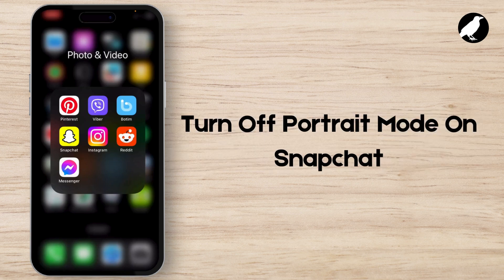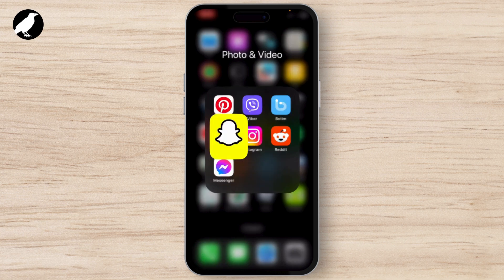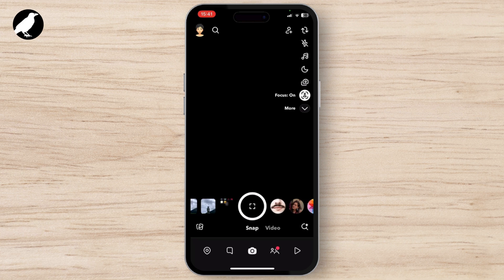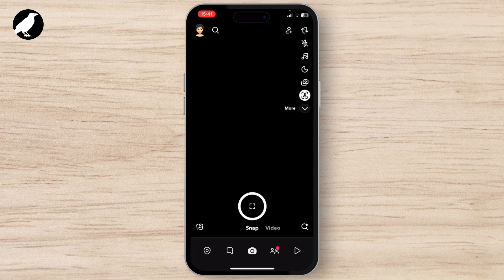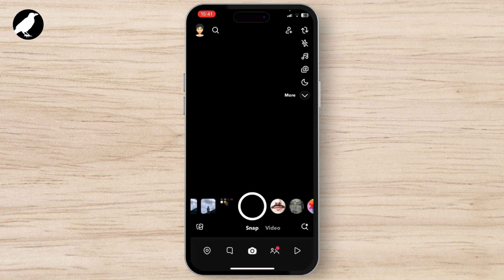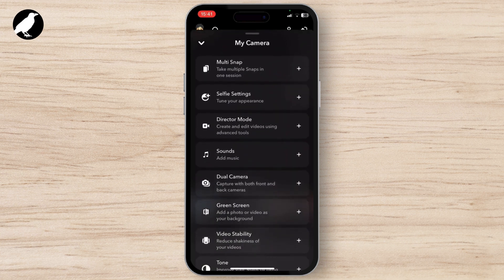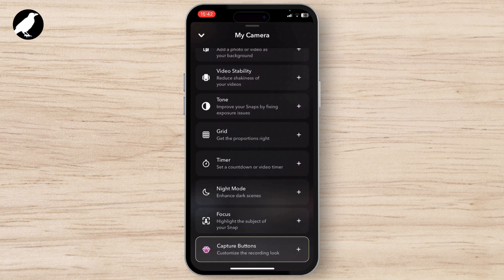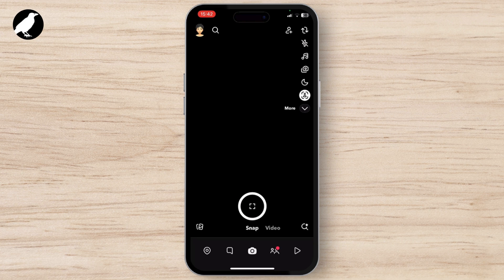How To Turn Off Portrait Mode On Snapchat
Learn how to easily turn off Portrait Mode on Snapchat in this step-by-step tutorial. Whether you're using an iPhone or a different device, we've got you covered with straightforward instructions!

In this video, you'll discover how to turn off Portrait Mode on Snapchat. You'll also learn how to use Portrait Mode and explore its features on Snapchat.

Timestamps:
0:00 Introduction
0:09 Step 1: Accessing Portrait Mode Settings
0:20 Step 2: Turning Off Portrait Mode
0:32 Step 3: Verifying Changes

Keywords: how to turn off portrait mode on snapchat
snapchat portrait mode tutorial
portrait mode snapchat